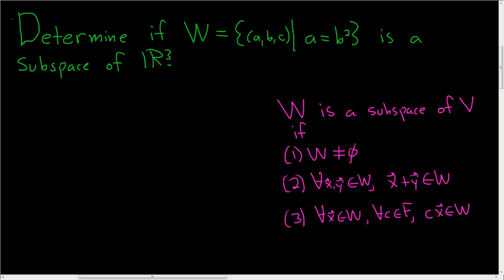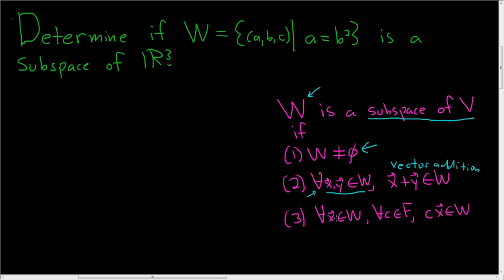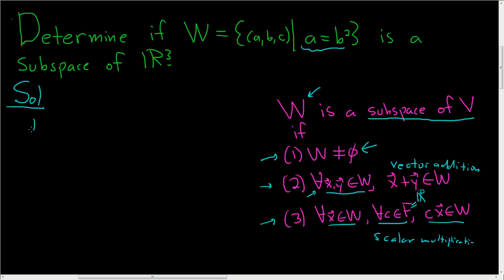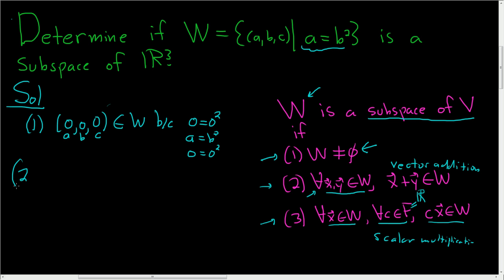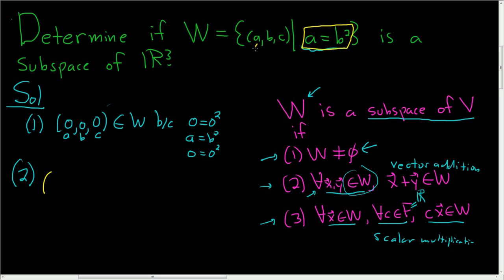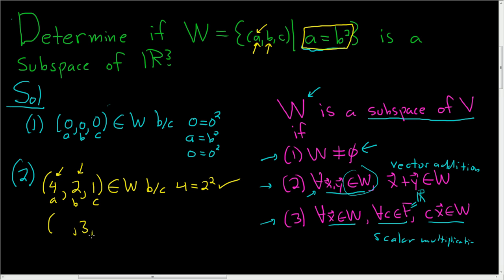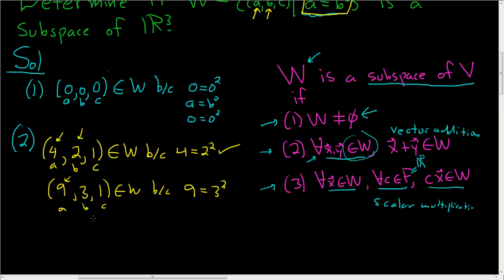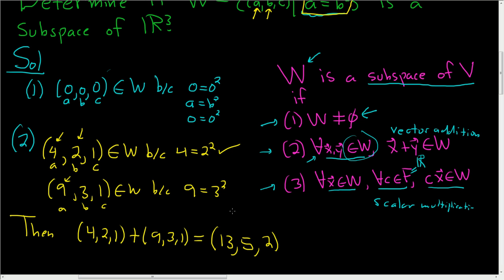Determine if W = {(a,b,c)| a = b^2} is a Subspace of the Vector Space R^3